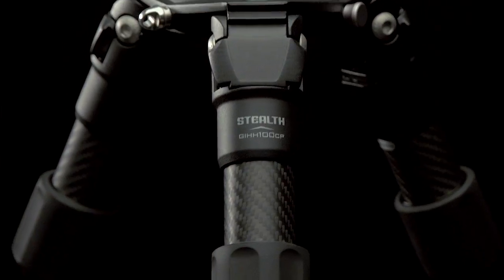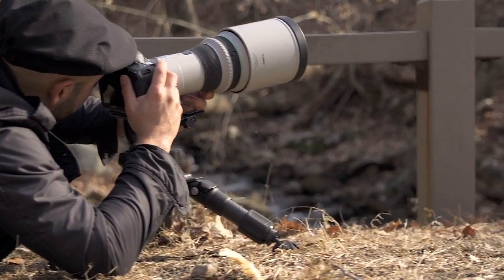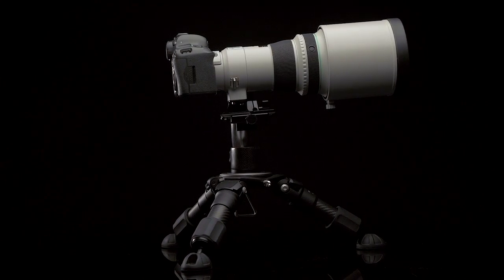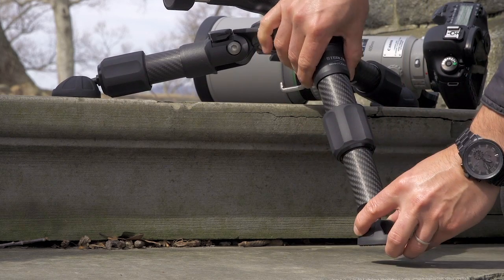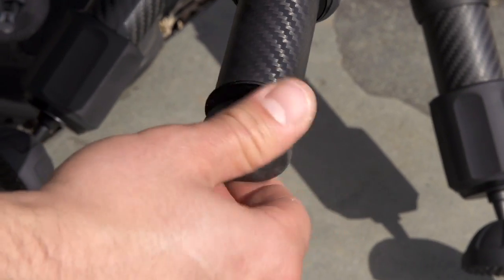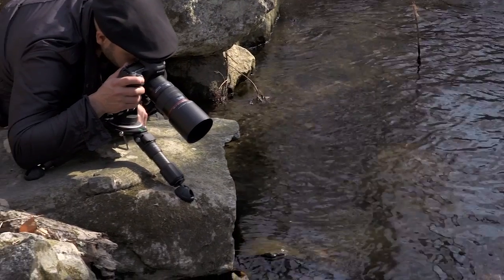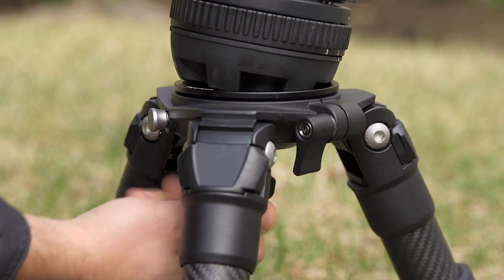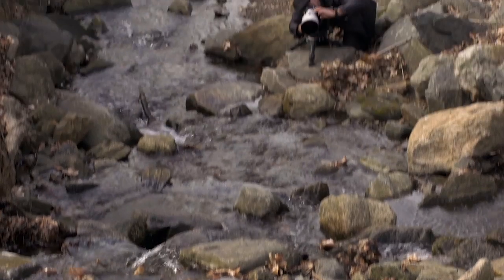Baby Grand Induro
Introducing the Baby Grand Induro tripods. Superior in strength and rigidity, and ideal for low-angle shooting, these no-nonsense ground level tripods are for those seeking the highest level of stability.